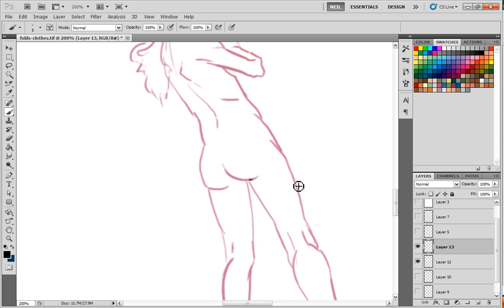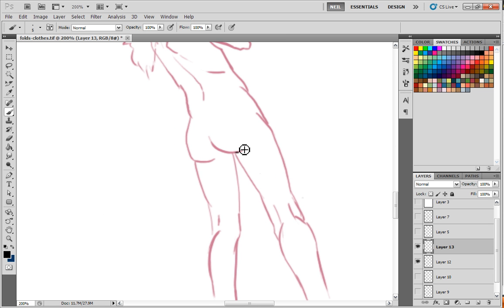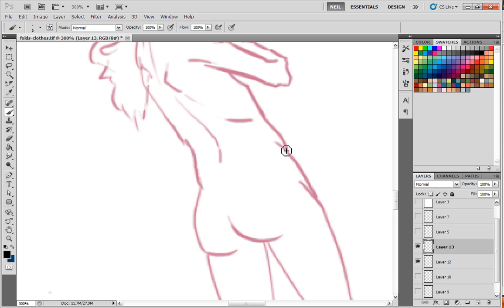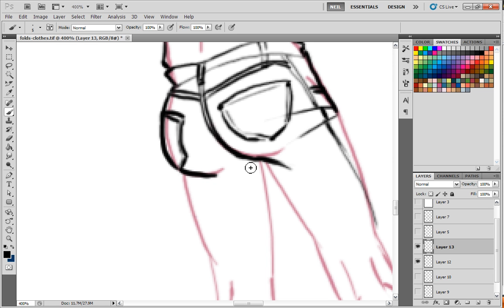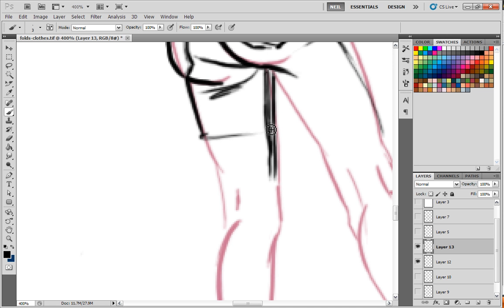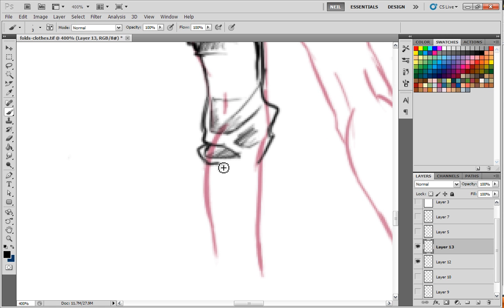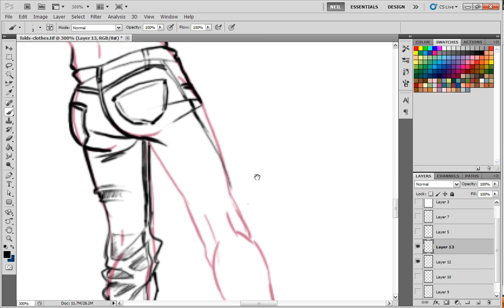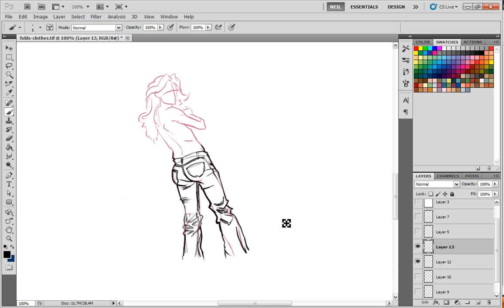More on how to draw folds--kind of a sexy behind in this one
This is part 4 of how to draw folds in clothing.

How to draw folds in jeans and skirts and essentuate the sexy behind.